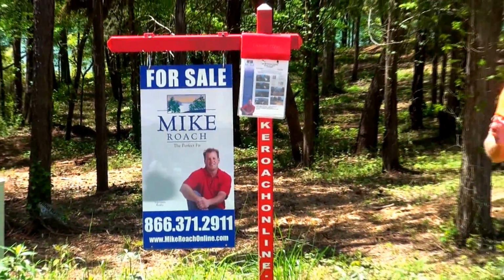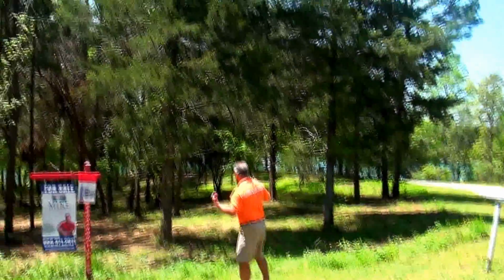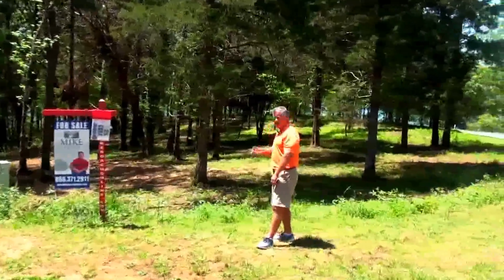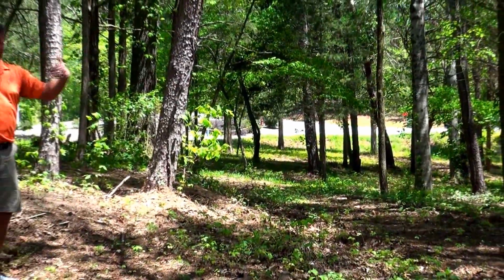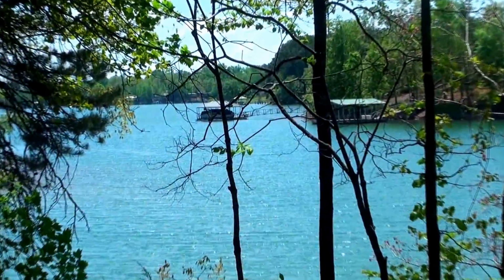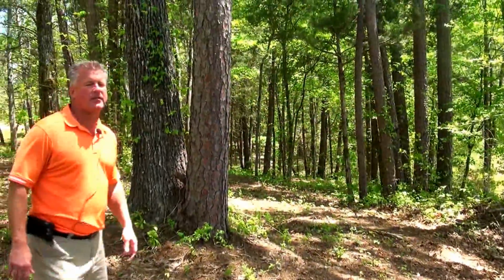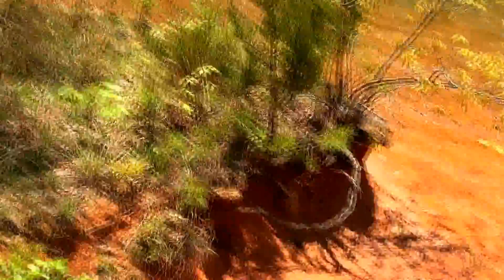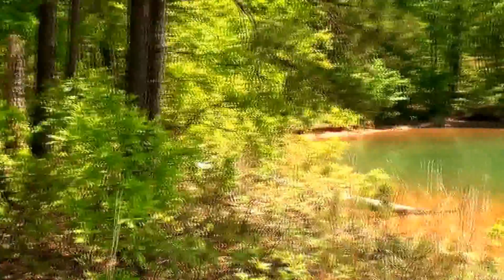2 Full Lot 39 Pointe Harbor Aerial Mike Matt Roach Top Guns Realty Waterfront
Beautiful park like setting, lot 39 Pointe Harbor is the perfect spot for your Lake Keowee getaway. Long water views and a gentle slope to the lake, take a moment to watch as Mike and Matt Roach take you on a virtual walk through of this impressive property. For more information on this or any other Lake Keowee real estate contact Mike or Matt Roach at Top Guns Realty or email or .